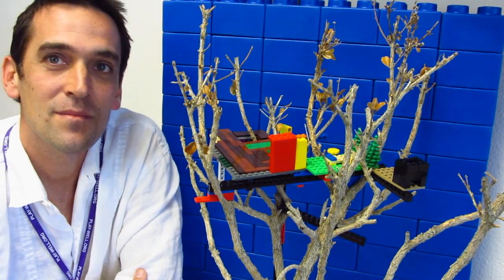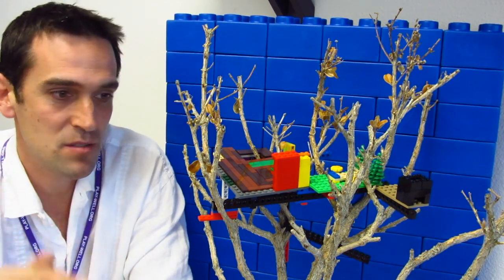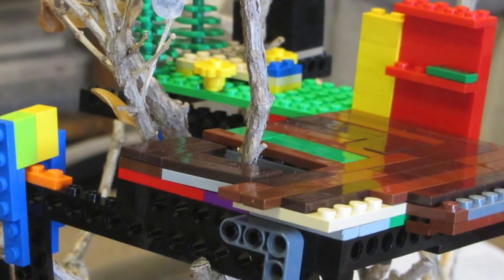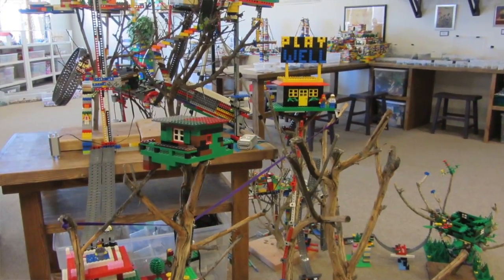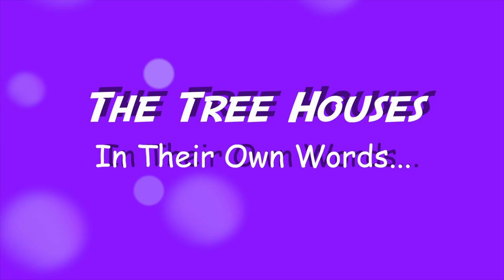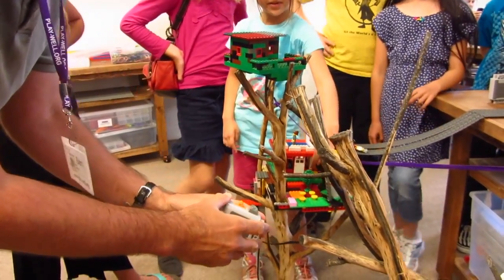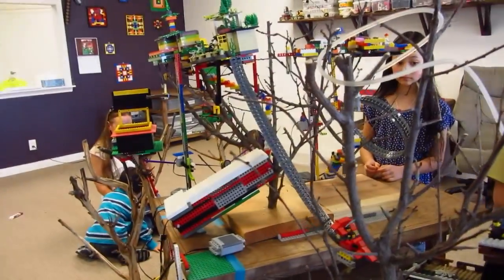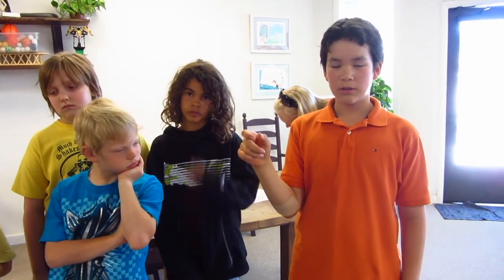The Do Gooders: Ben Pfister teaches "Architecture and Nature"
The Do Gooders:
A series of profiles of people who have put together some great little ideas, using their talents and skills to enhance our quality of life, our community and even our planet.

Each has a message of creativity, and living in harmony w/ nature, and, by the way, they are people who love what they do!

This profile features Ben Pfister of Playwell Teknologies who teaches about architecture and nature using Legos.

Produced by Kathleen Good